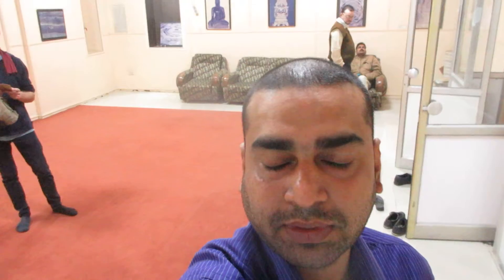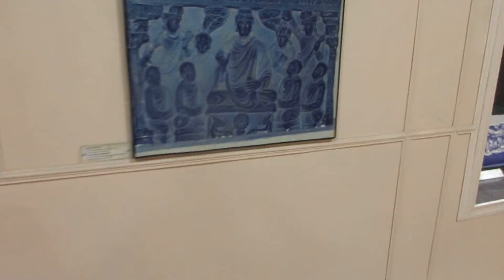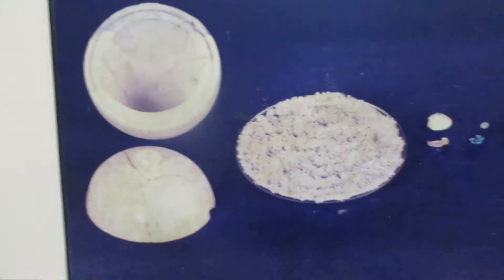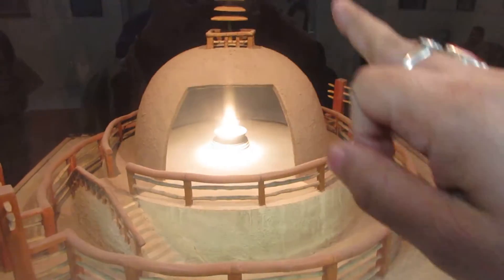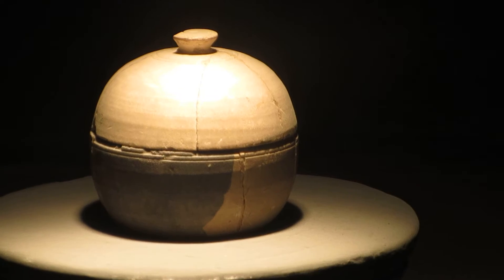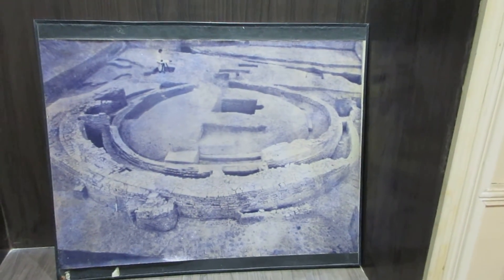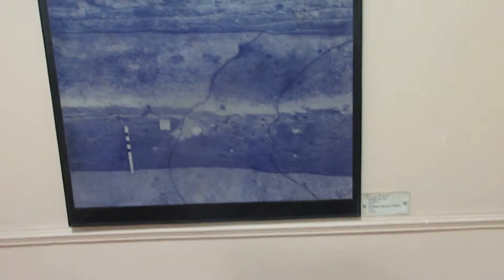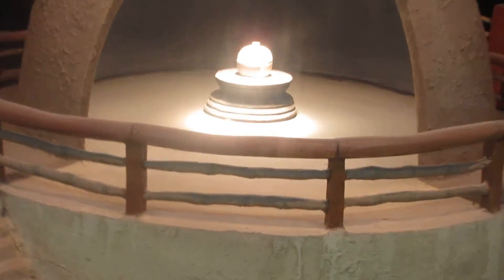Fossil of Lord Buddh.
Fossils of Lord Budhh about 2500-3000 years ago, safely Preserved.